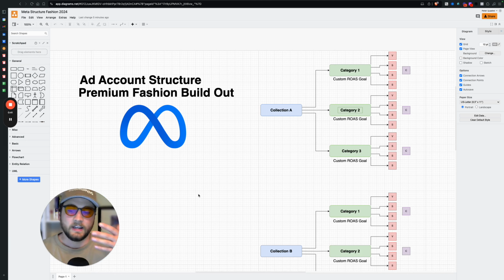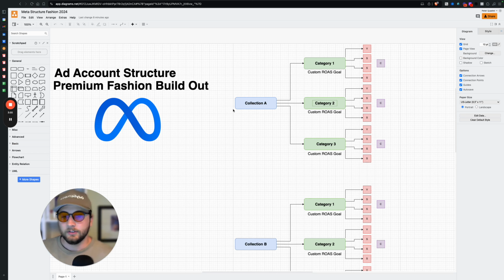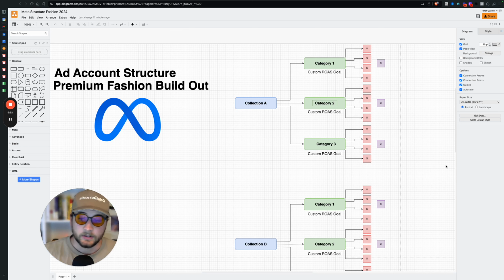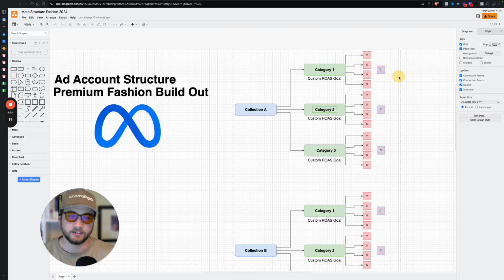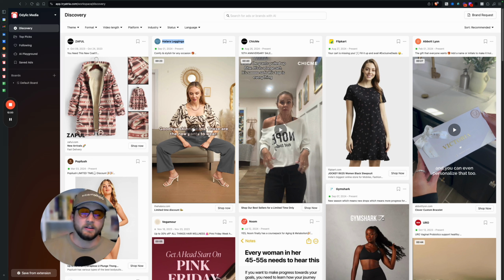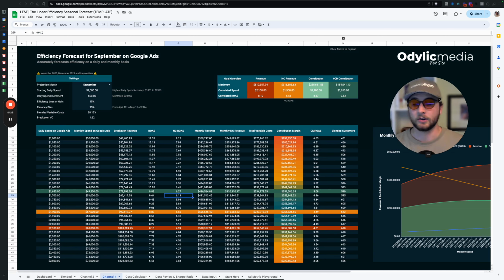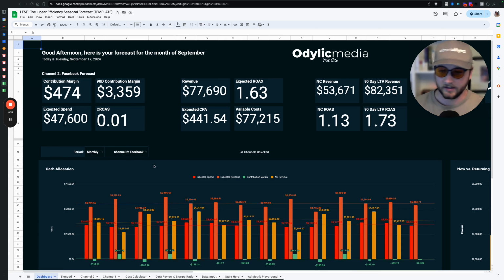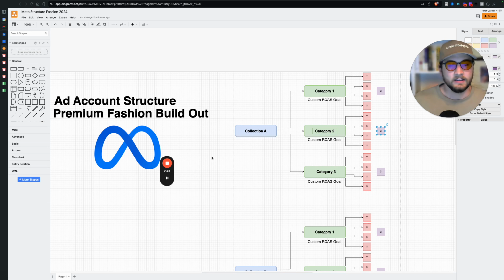Fashion Brand Meta Account Structure 2024 Training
Here’s an enhanced and SEO-optimized YouTube description that incorporates more details from the transcript:

Master Meta Ads for Premium Fashion Brands: Scale to Millions with This Proven Strategy

In this in-depth training, I break down how we’ve spent over $4M and generated $23M in revenue for fashion brands using this Meta Ads account structure. Learn how to manage seasonality, optimize ad sets by category, and use creative strategies to maintain profitability even during inventory changes. Whether you're scaling or just starting out, this system is key for maximizing ROAS and controlling costs across product categories.

💡 Topics Covered:
- How to set up ad campaigns for multiple categories (tops, bottoms, accessories) with different ROAS targets.

- Using budget allocation strategies to adjust for seasonality and inventory levels.

- How to organize creatives with a 3:1 static to video ratio for premium fashion brands.

- The importance of daily forecasting to track ad spend, revenue, and profit for optimal growth.

If you're ready to scale your fashion brand to seven figures or beyond, this video gives you the full breakdown on how to do it using advanced **Meta Ads structures** and strategies.

By structuring your campaigns effectively and using the right tools, you can navigate inventory challenges, optimize creative performance, and forecast growth like never before. Don't miss out on these game-changing strategies!

I’ve packed in more details from the transcript while keeping the description SEO-friendly and valuable to the audience.